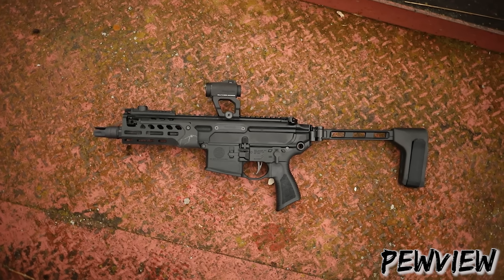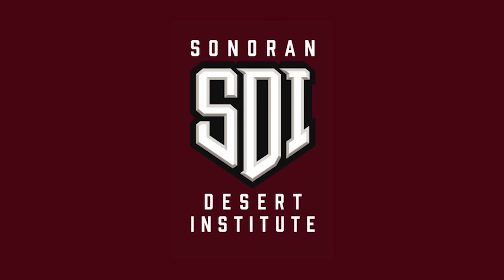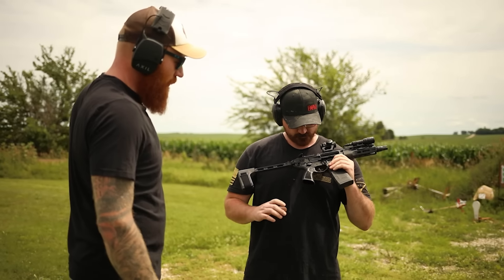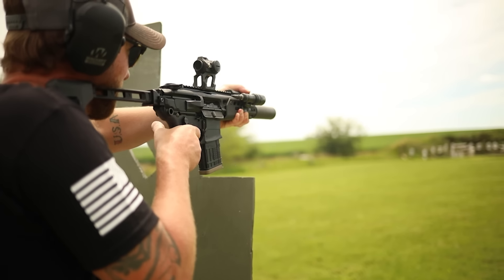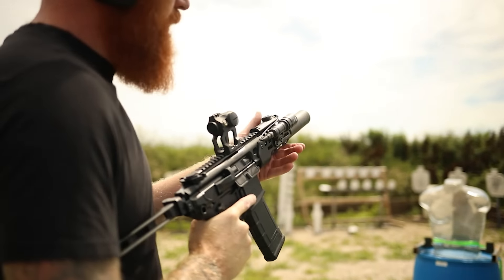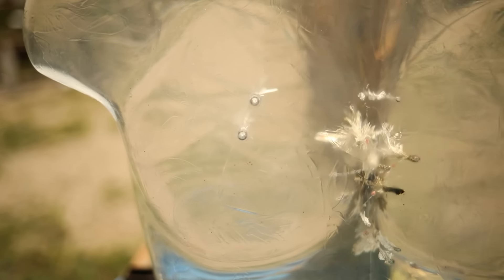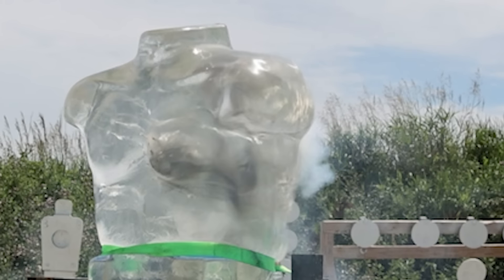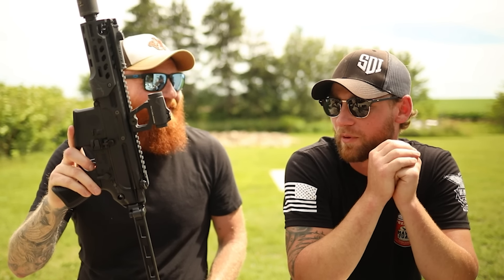Socom’s New PDW: The Sig Rattler LT 300 BLK First Shots & Ballistics Gel Test Ft. PewView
The US Special Forces new PDW, the Sig Sauer MCX Rattler LT 300 Blackout and 556 9mm and 45 gel test, with a little help from our friends at PewView.